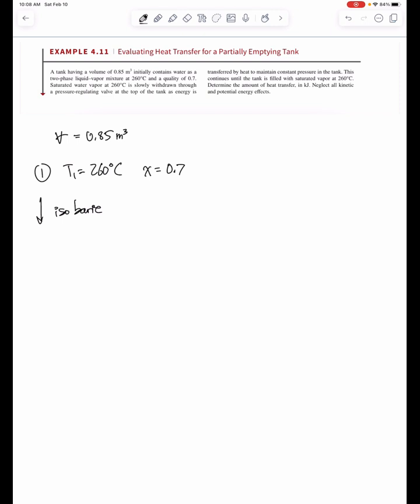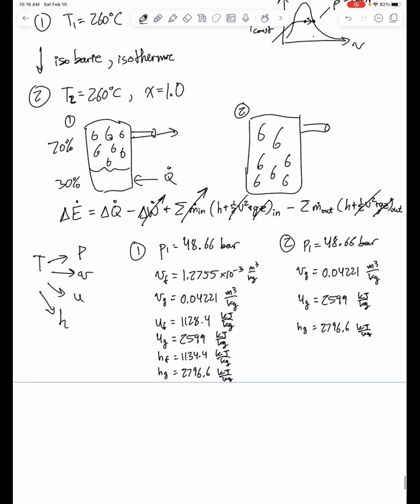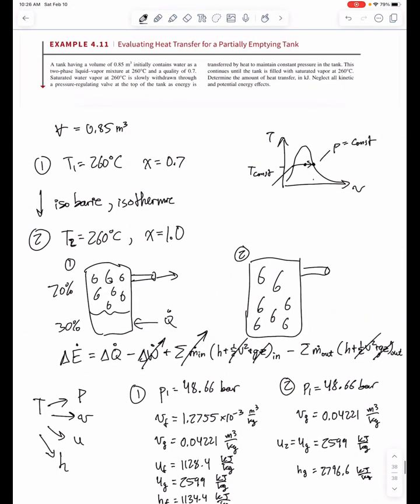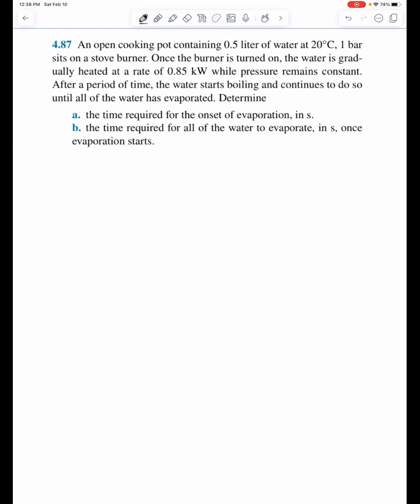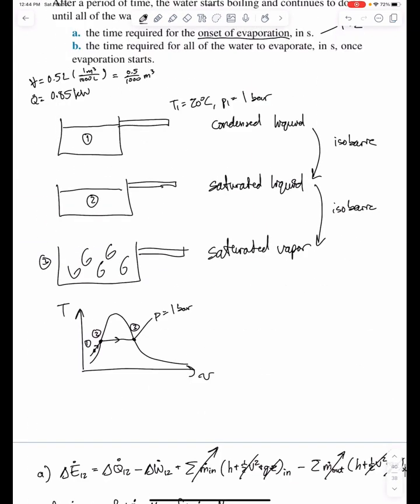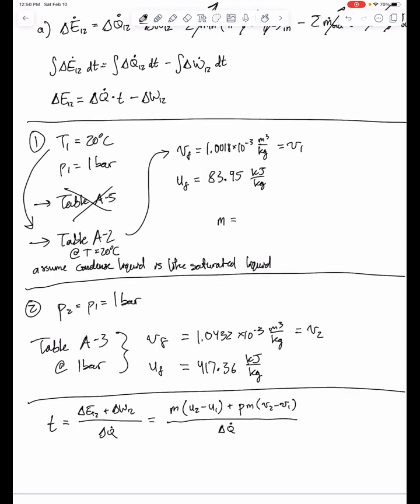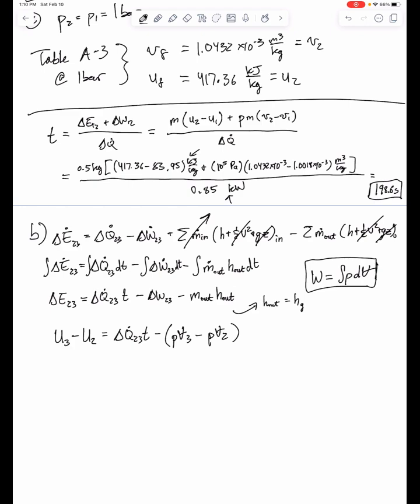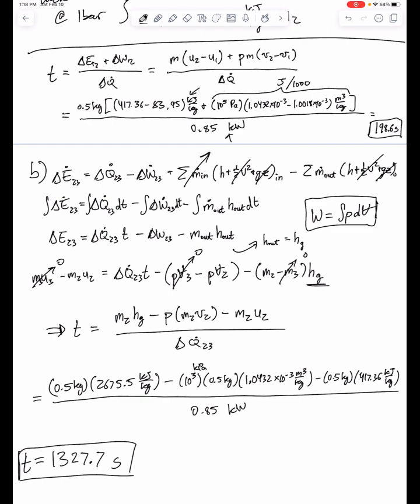Thermodynamics Discussion Week 5